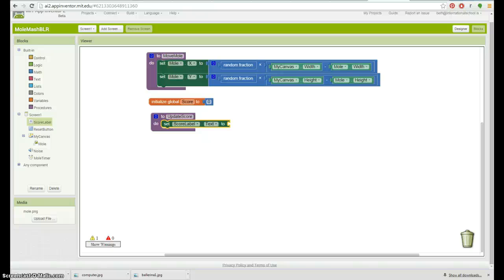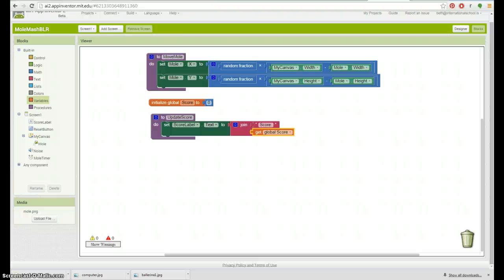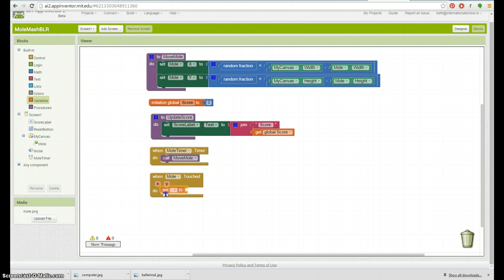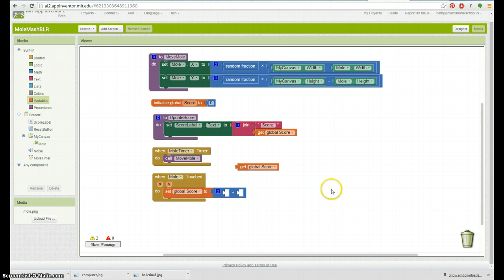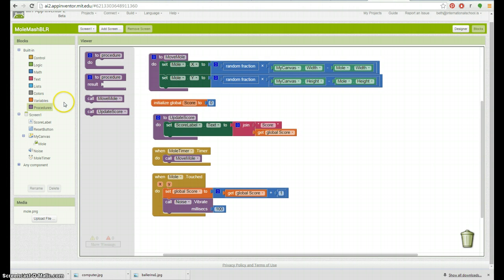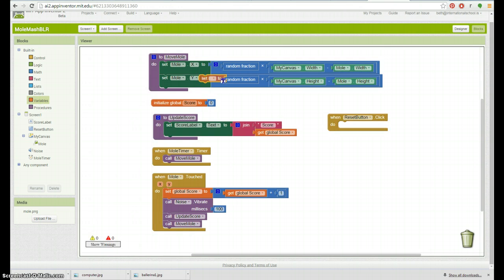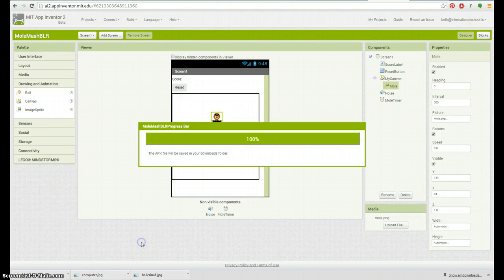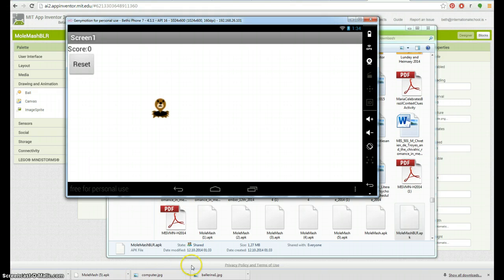MoleMash Game - Part 2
This video shows you how to create the Mole Mash App for App Inventor 2. This video covers the end of the process through creating the command blocks and testing the final game.